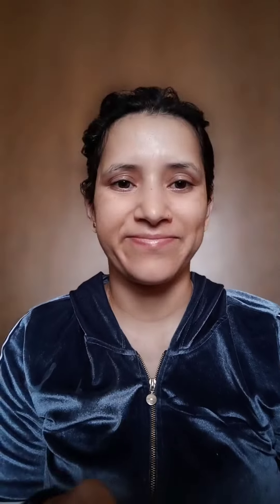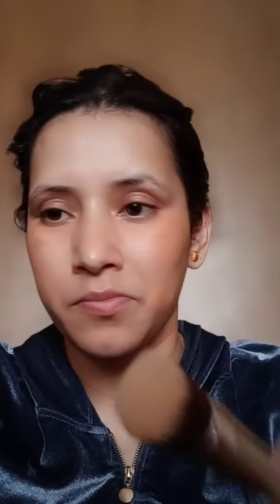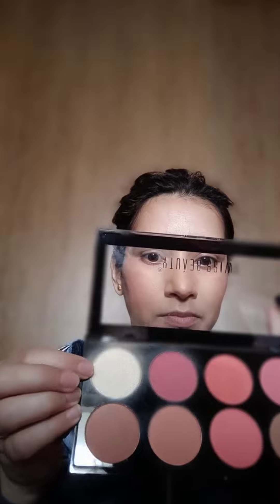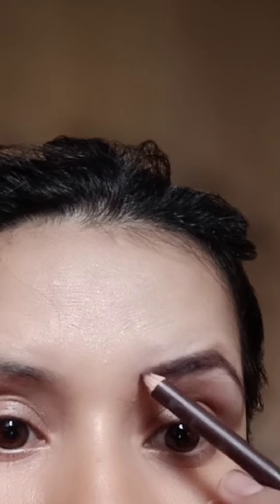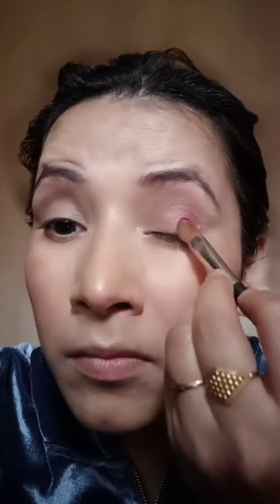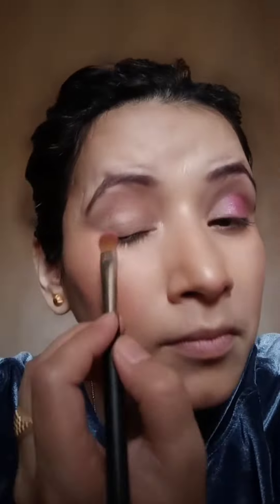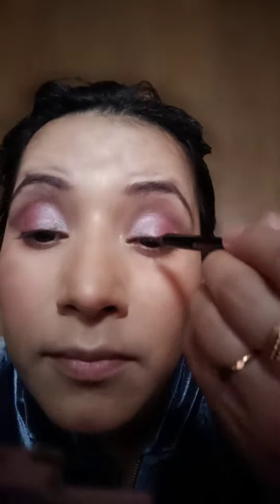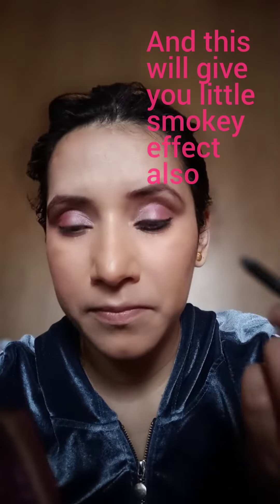TV Stars like makeup💄||Elegant makeup||Classy pink little smokey effect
Who does not wants to look good... Ladies we are already beautiful but with few makeup tips and tricks we can enhance our beauty...☺️💄so here I have done pink white little smokey effect eye makeup|| if you have any tips and tricks for makeup let me know in the comment box🤗|||